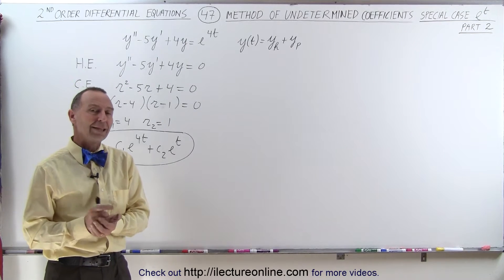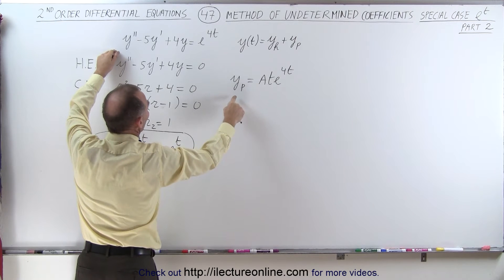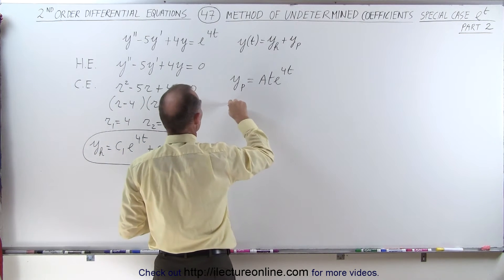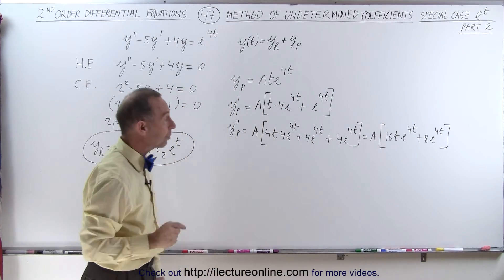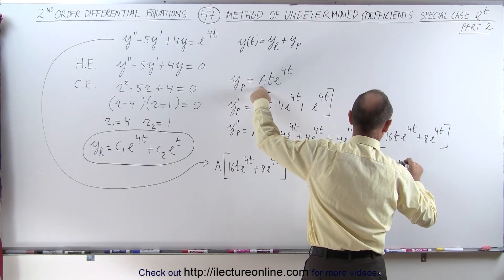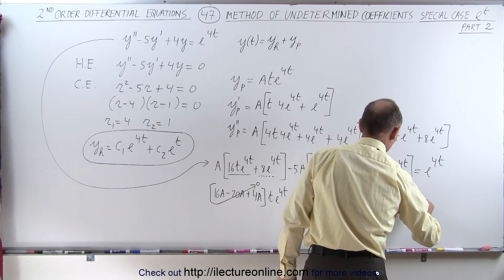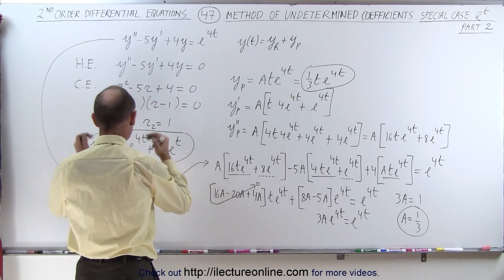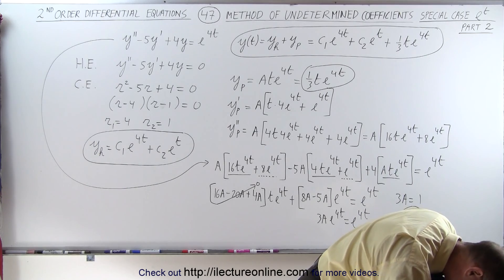Differential Equation - 2nd Order (47 of 54) Method of Undetermined Coefficients: Part 2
In this video I will show that y(particular)=Ate^(4t) MUST be use to solve y(t)=?, of y”-5y'+4y=e^(4t) where y(t)=y(homogeneous)+y(particular).